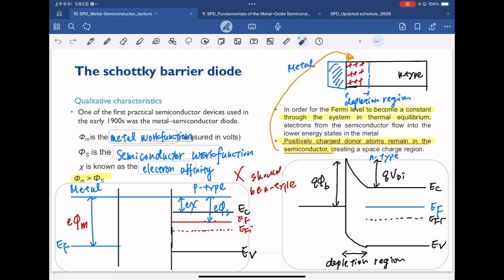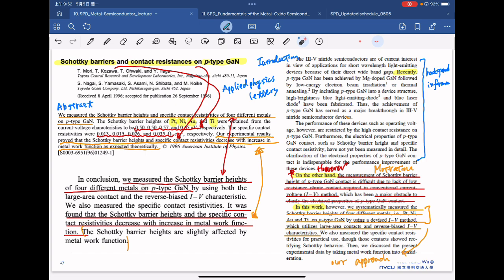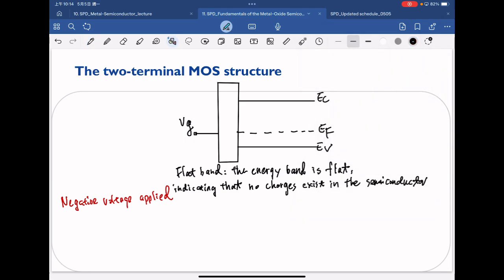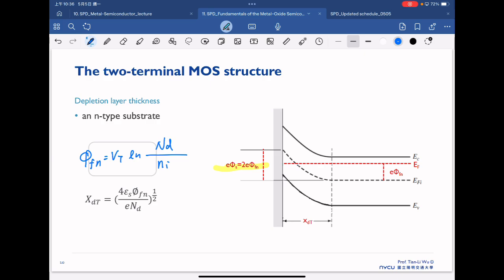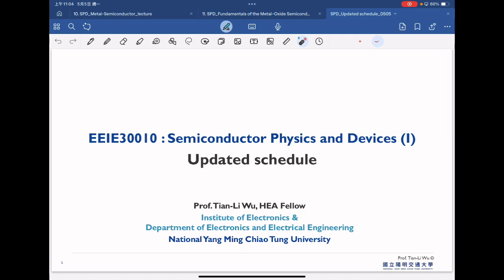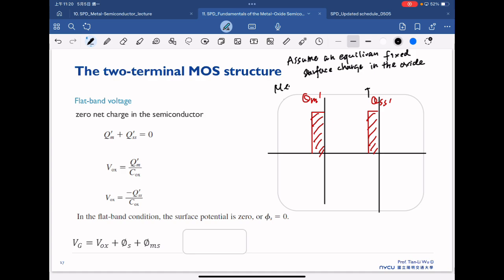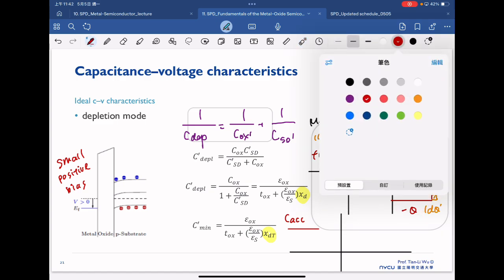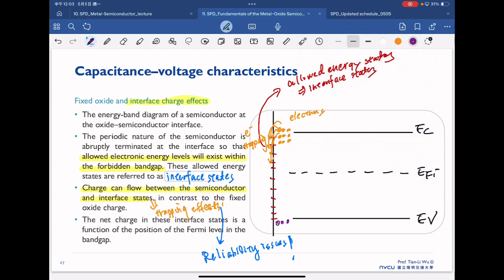2025 L10: Metal-Semiconductor/Metal–Oxide Semiconductor Field-Effect Transistor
2025 半導體物理與元件 Semiconductor Physics and Device
Date: 20250505
Lecture 10: Metal-Semiconductor/Metal–Oxide Semiconductor Field-Effect Transistor
Course details：